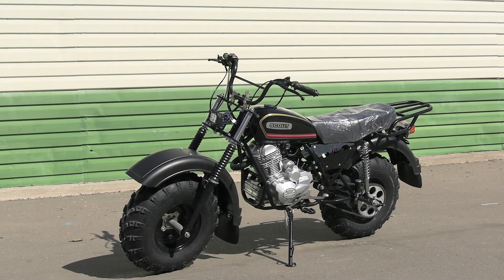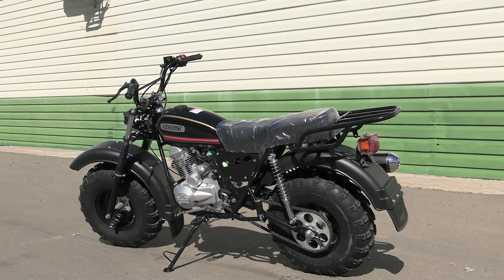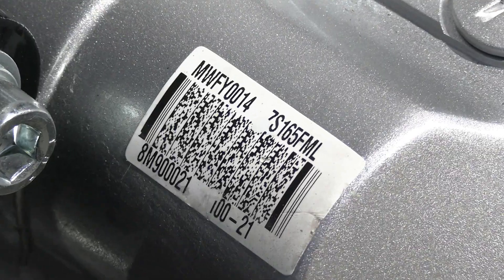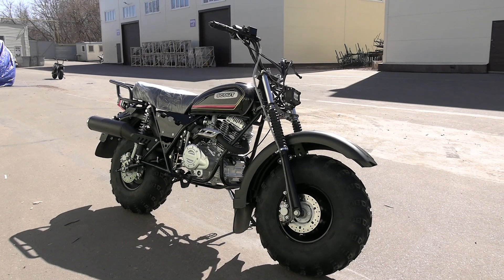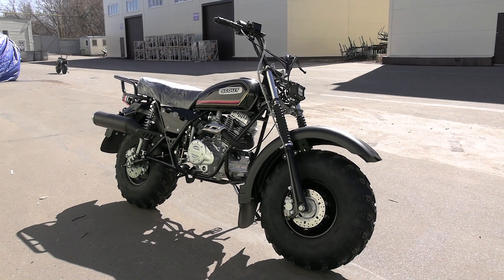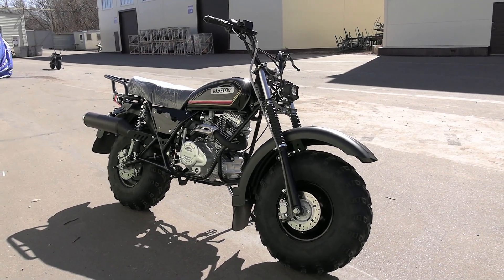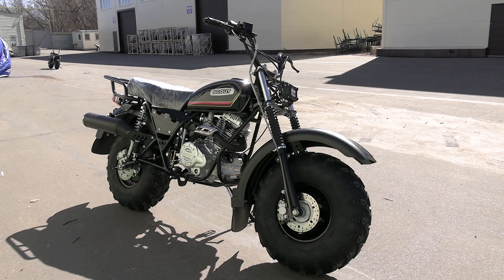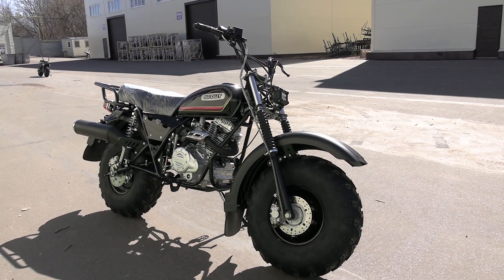Мотоцикл Скаут 3V-200 с двигателем ZONGSHEN 165FML.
мотомир.рф